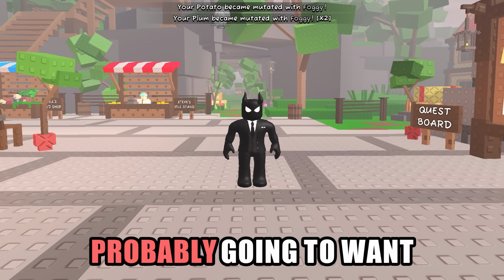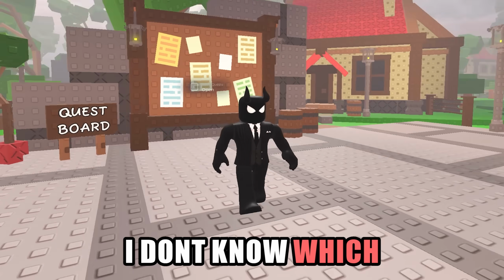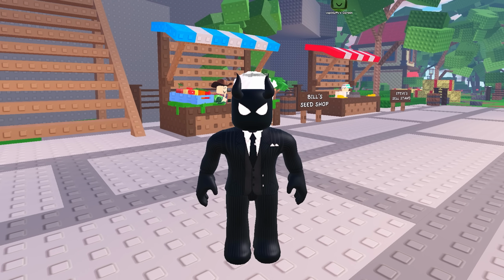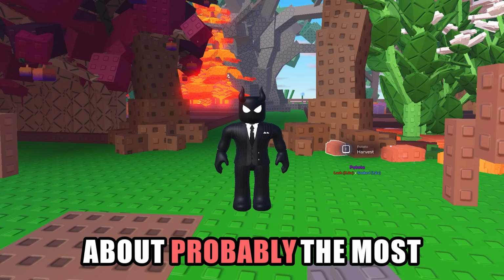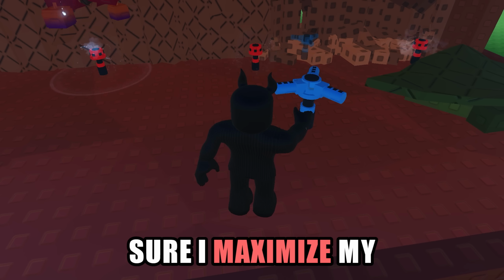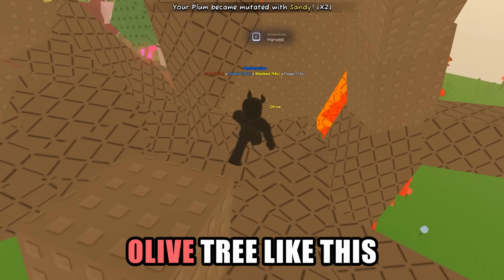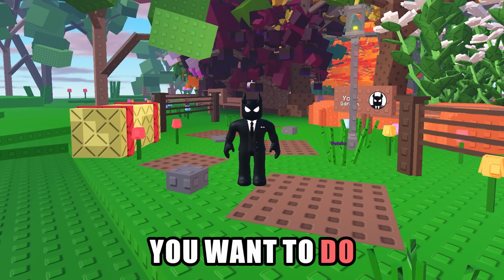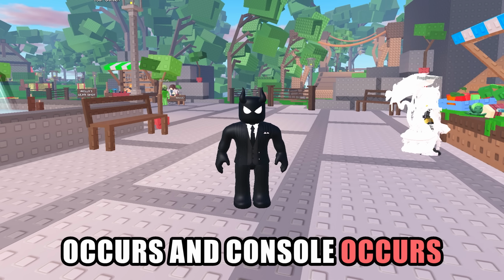7 Things YOU NEED TO DO Before the NEW Garden Horizons Update!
Today in Garden Horizons in Roblox here are 7 Things YOU NEED TO DO Before the NEW Garden Horizons Update!